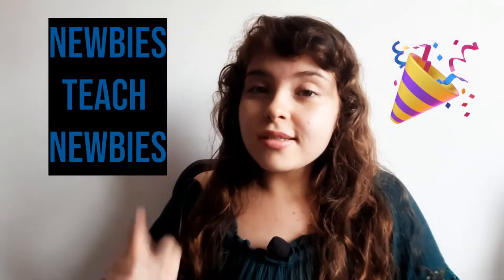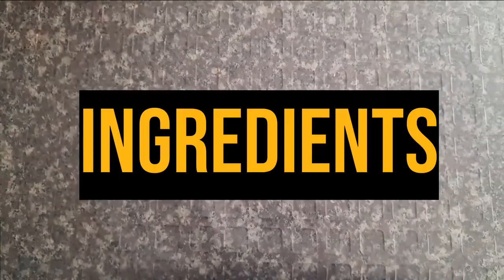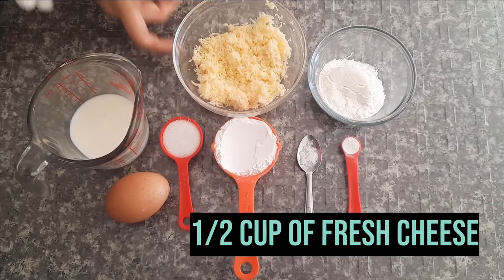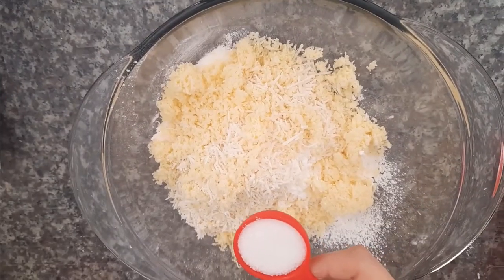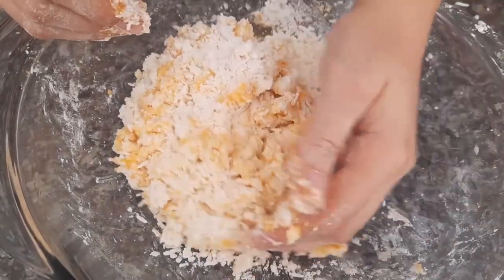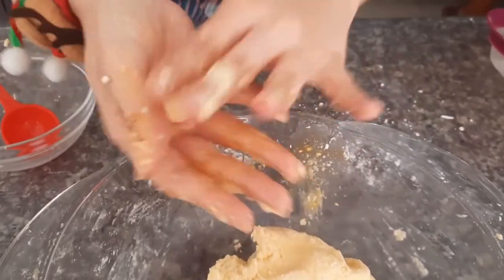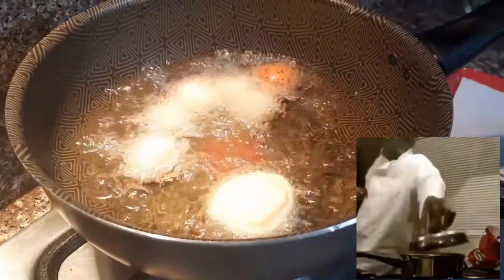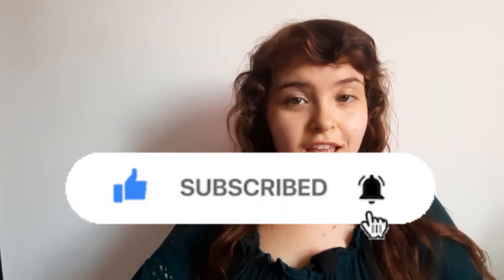ELTCuisine - How to make buñuelos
Hello newbies! Welcome to ELT Cuisine, a section designed for you to learn how to cook some awesome Colombian dishes in an easy way!
In this video you will find the step-by-step recipe for buñuelos! They are one of the most outstanding Colombian dishes. They are traditionally eaten at Christmas and are typical of the Andean Region.